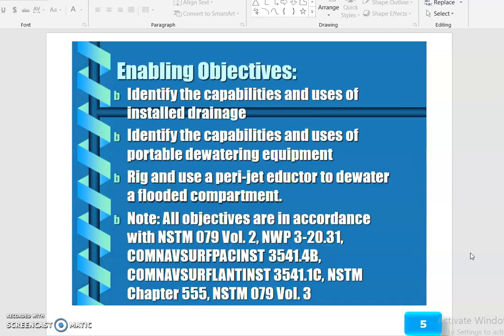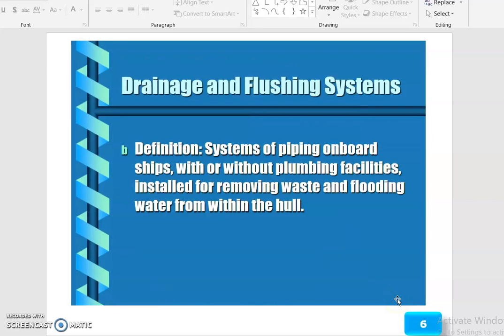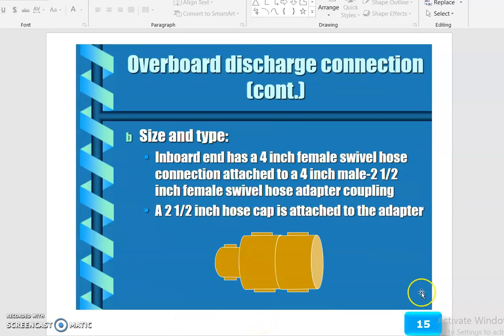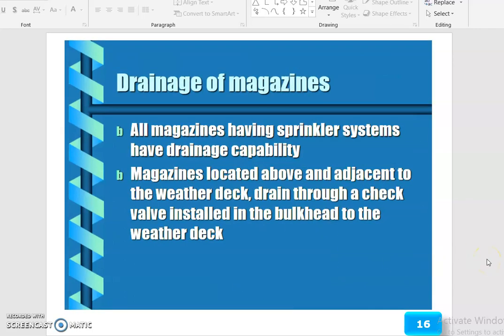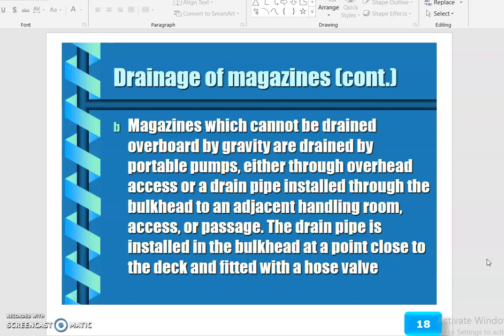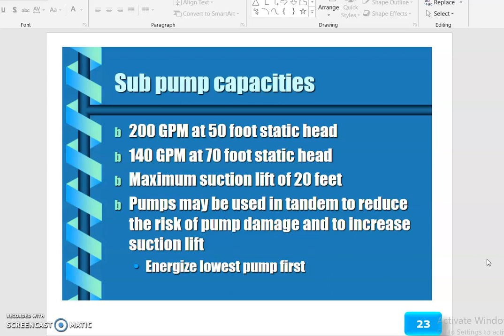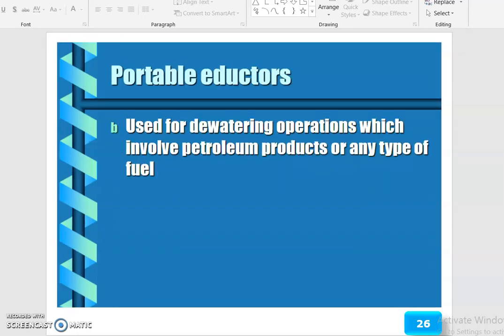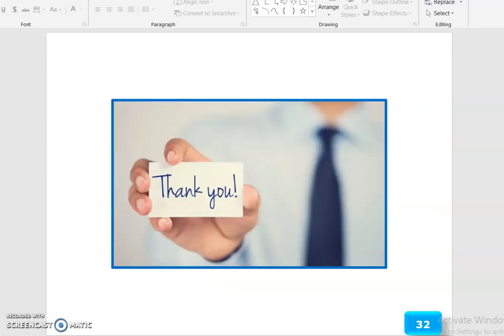17 Equipment for Dewatering and Ground